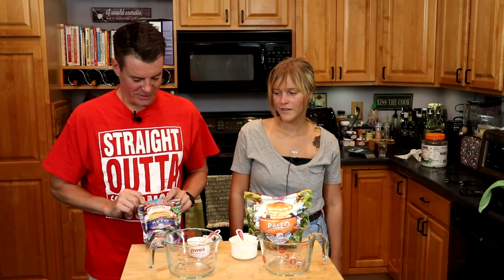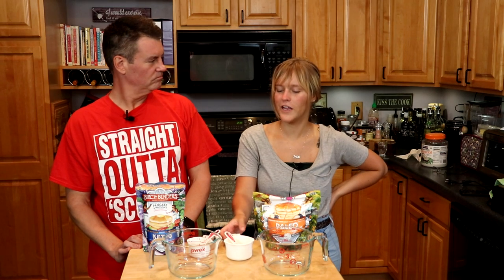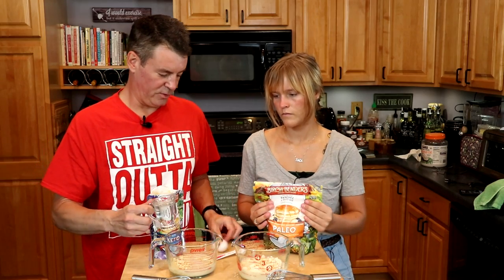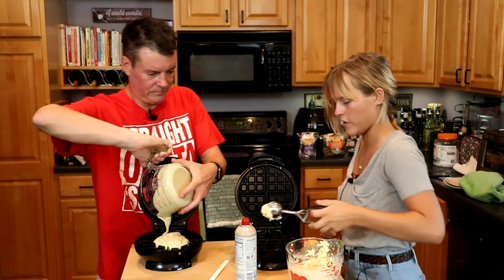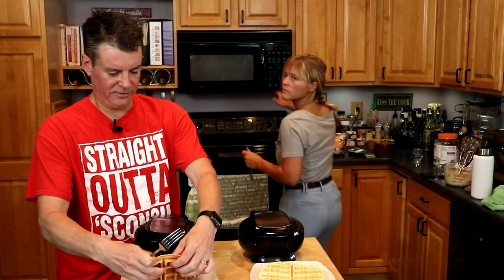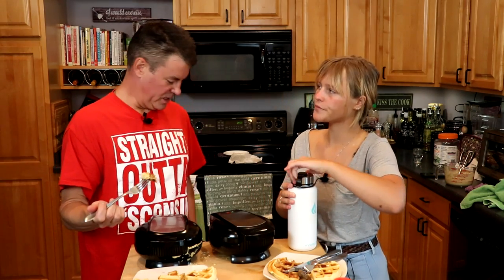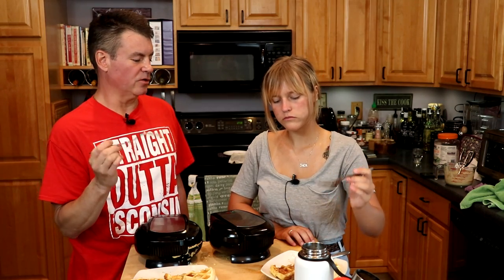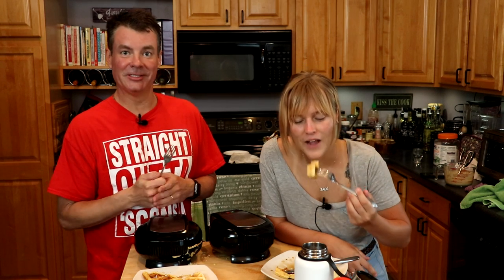Keto vs Paleo - The Birch Benders Belgian Waffle Showdown Review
In this video we see how Birch Benders Keto pancake and waffle mix compares to the Paleo version (which we reviewed previously in a showdown with CarbQuik.

Product Links:
Birch Benders Paleo
Birch Benders Keto
Log Cabin Sugar-Fee Syrup